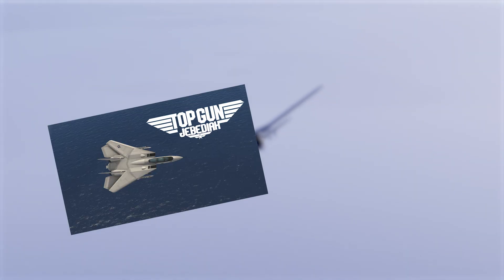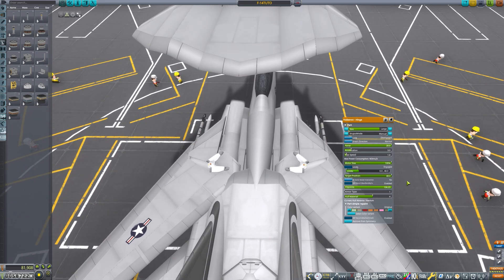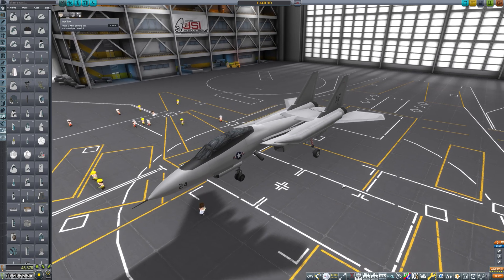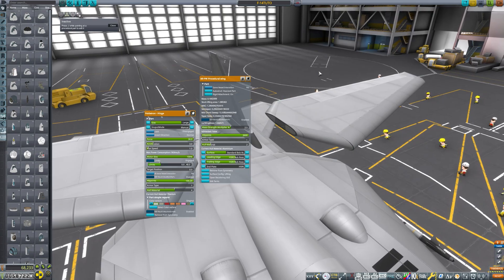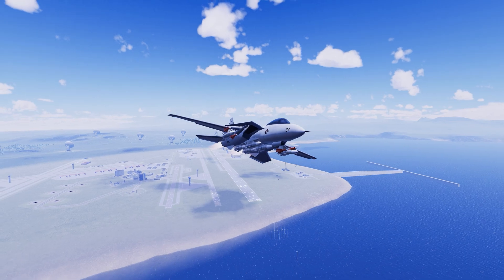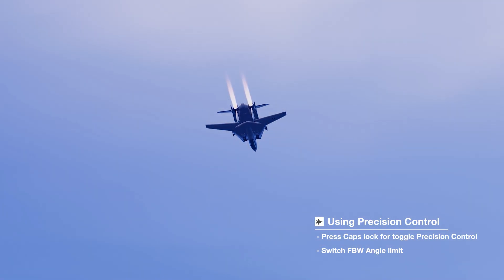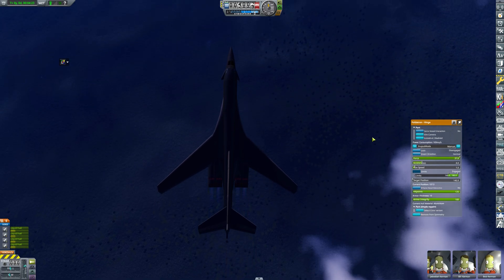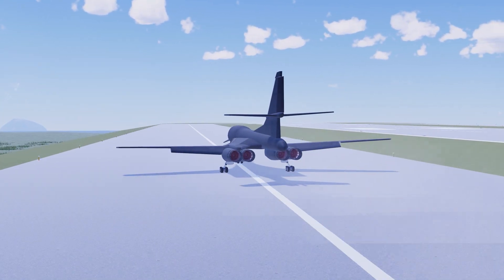How to Sweep Wing | KSP : Very *Normal* Mod Review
It's been a long time since sweep-wing won the poll. There aren't really many things to explain about these tricks, but even though they aren't perfect, they are still good and useful..

I think sleek design tutorial should be hardest tutorial (for me)
And of course, I recycled effects from my previous video 🙃

(you can find parts mods from there)

- Mods link - (I recently created a mod sheet, which you might find useful)
~ If you not friendly with manual installation, Use CKAN ~

Additional Mods

- Timeline -

Opening 00:00
Intro 00:34
What is Variable-Sweep Wing? 01:23
Infernal Robotics 01:37
Build Tricks 02:42
Flight Tricks 04:16
Apply on the Big Aircraft 05:25
Various Design 06:20
Closing 06:35